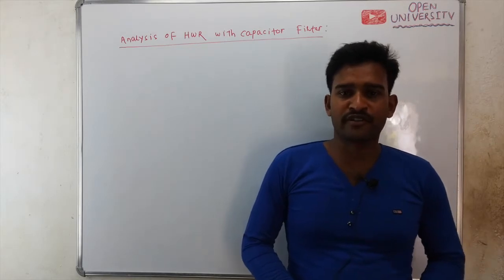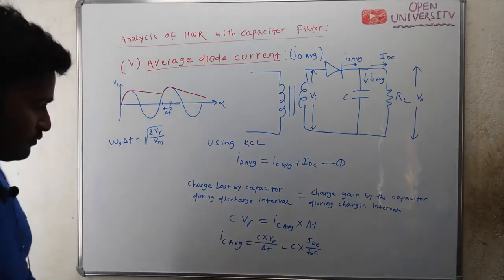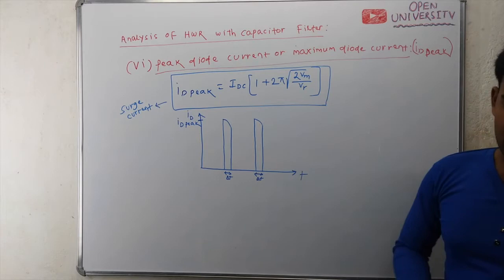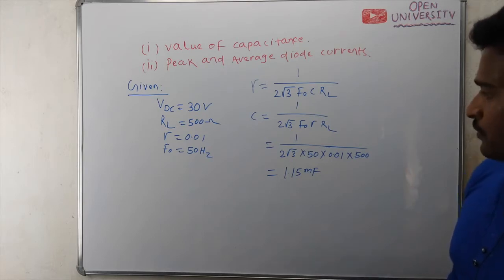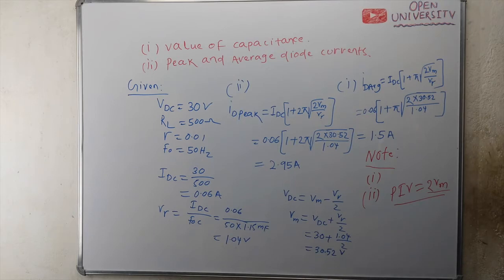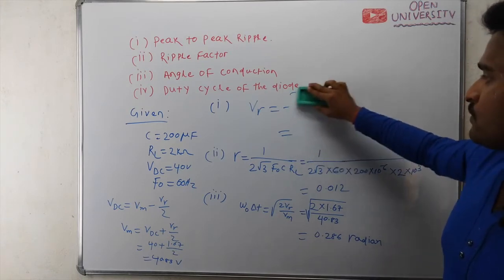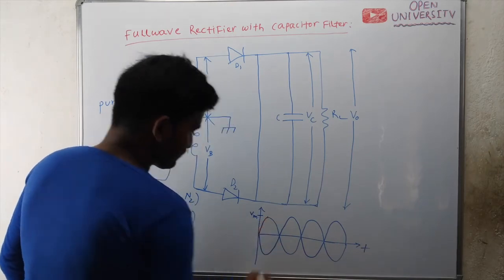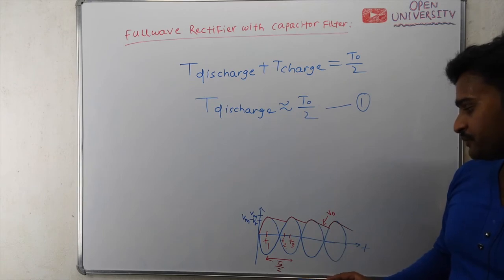ANALOG ELECTRONIC | L 9 | FOR UPSC/GATE/ IES